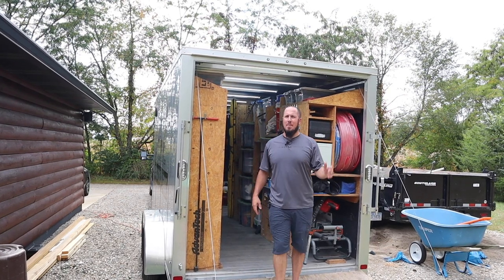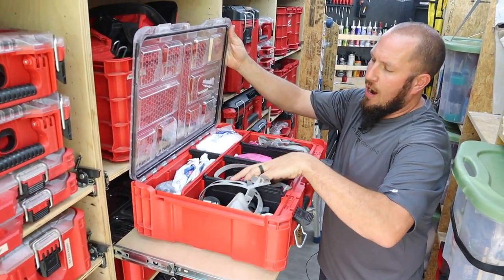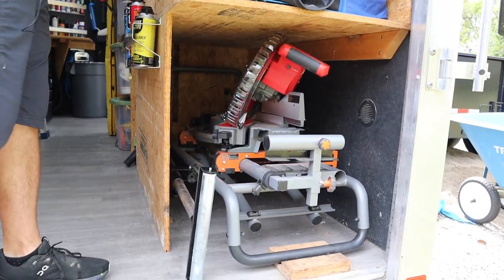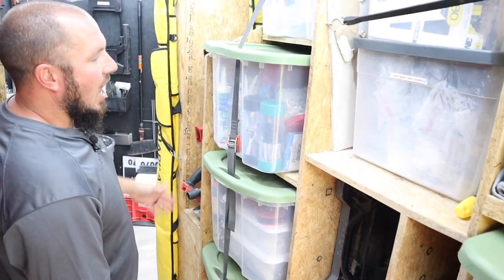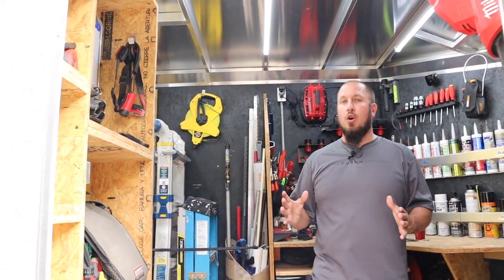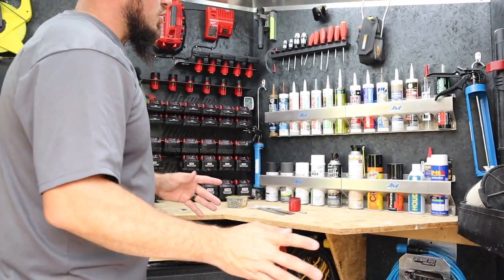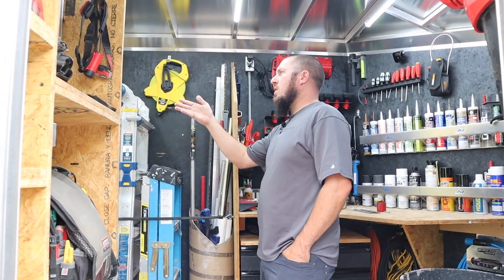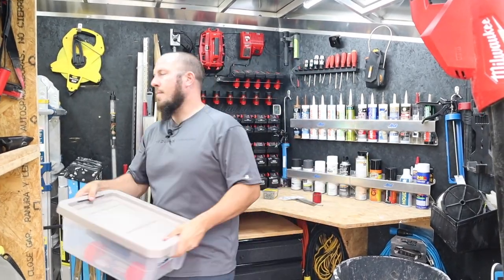The Most Organized Tool Trailer You Have Ever Seen!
This tool trailer has taken a long time to build. I hope you enjoy the tour at its final stages!

Here are some of the things you saw today...

Glass Impressions (Packout Organizers)

JB Tool Holders (Battery & Screwdriver Racks)

Inspiration from Zach Dettmore & Ron Paulk
Zach is the man, check him out here!

Ron has a different twist, but has inspired me to be more efficient.

We will continue down this rabbit hole of making this tool trailer even more epic. I hope that you stick around to see the changes!